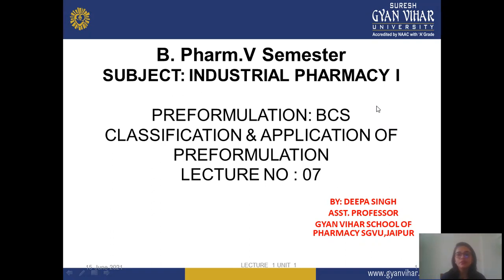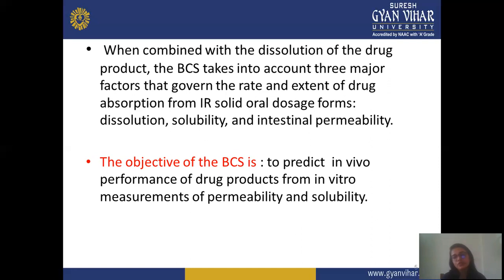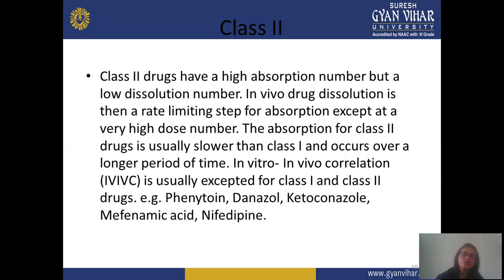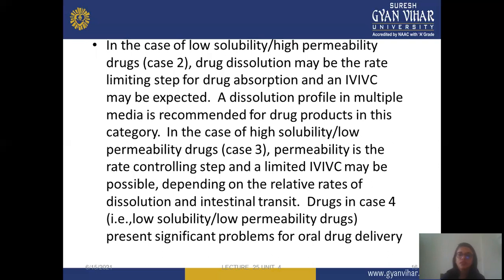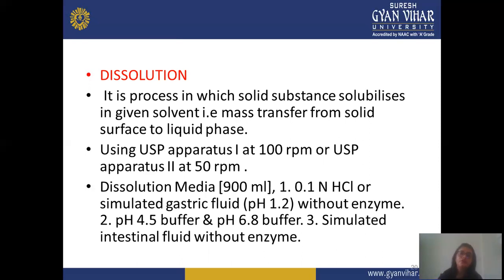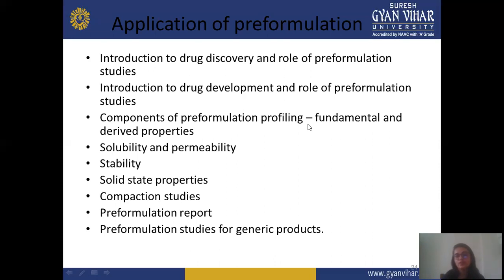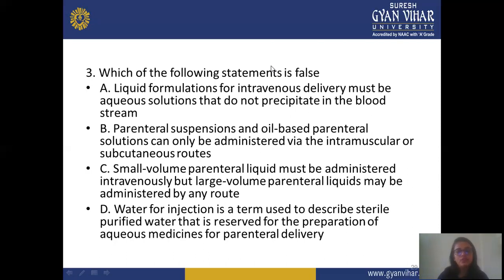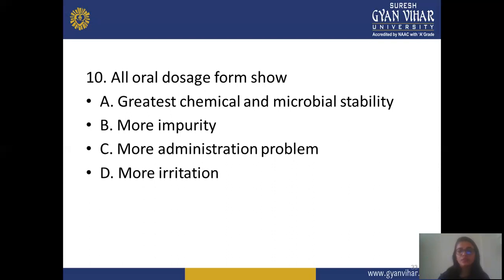Lecture 6 _ Industrial Pharmacy_BCS classification_Ms Deepa Singh_SGVU 15 6 2021